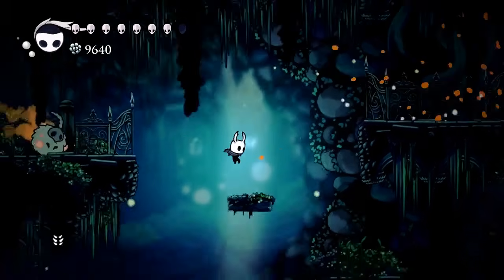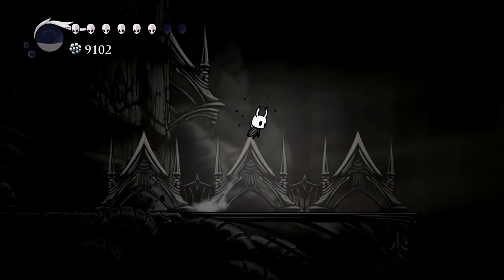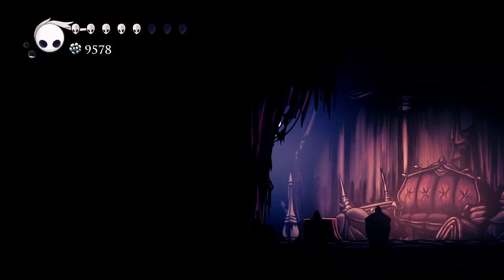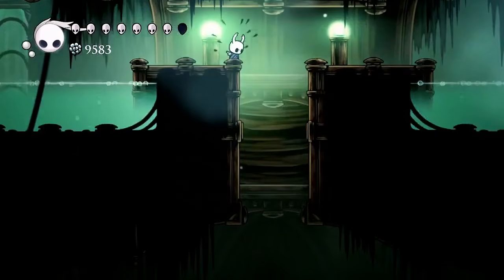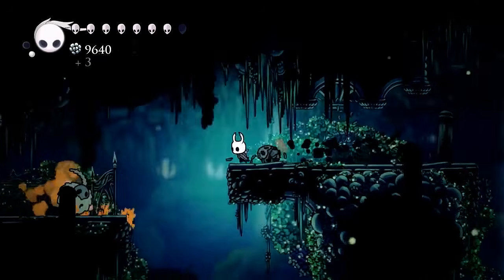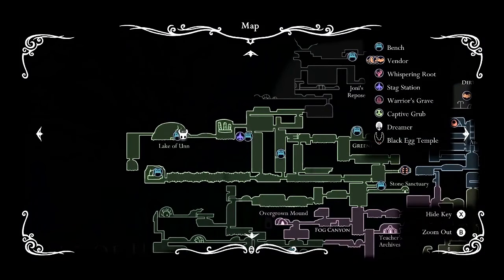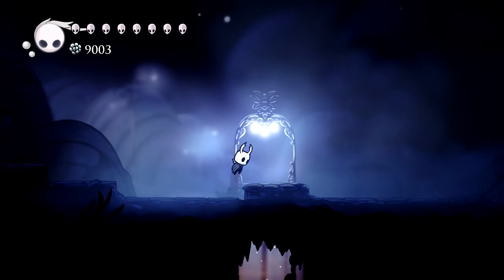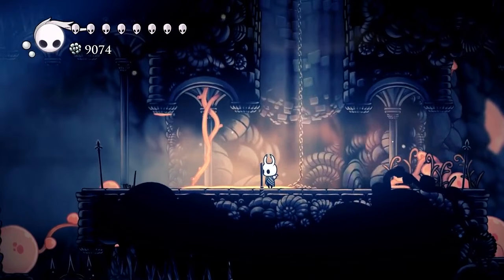Hollow Knight- More Hardest Hunters Journal Entries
Even MORE hardest to Hunters journal entries!The Hunter's Journal is a compendium of every enemy found in Hollow Knight, given to the player by The Hunter. The little knight is tasked with defeating enemies to add new entries to the journal. You must defeat a specified amount of each enemy to unlock additional notes from the Hunter about that enemy, as well as bits of lore, techniques for fighting said enemy, or even information about the Hunter himself. After completing most entries the Hunter's Mark can be acquired.

In this video we will go over the enemies that are the hardest to find in all of Hollow Knight. Some of these enemies only spawn once or you may not have known that they can be killed. Some of the journal entries are are going over include:

1. Void Tendrils
2. The Gorgeous Husk
3. Charged Lumaflys
4. Maskfly
5. Aluba
6. Menderbug

Note: In order to see the amount of creatures encountered and the total amount required to complete the journal, the Knight must have the World Sense ability.

The World Sense Ability is found in the Temple of the Black Egg once it has been opened by killing all three Dreamers. The ability itself is granted with the inspection of the Lore Tablet aside the Bench.

Xbox: HelyeaRelyea
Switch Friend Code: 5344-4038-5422